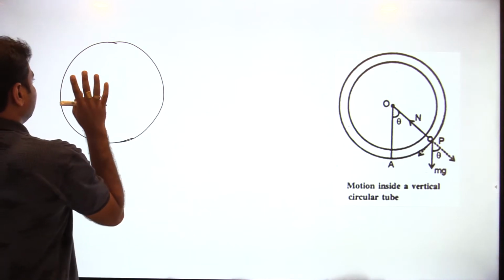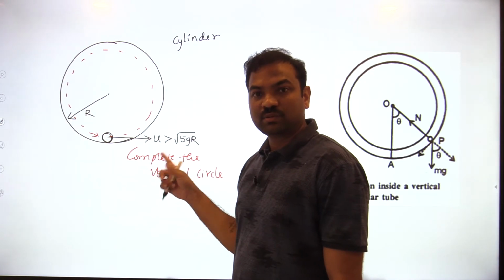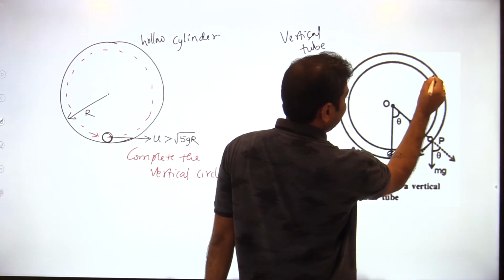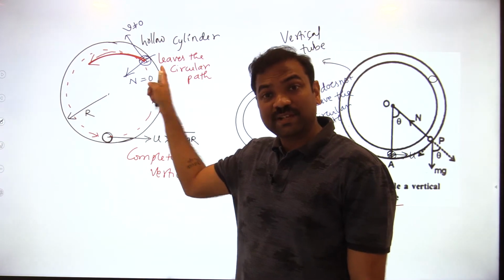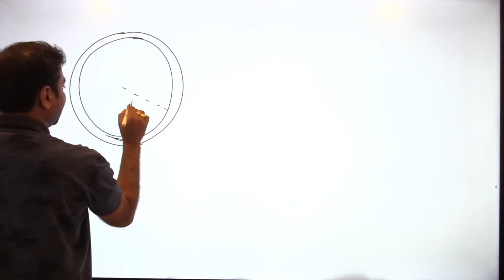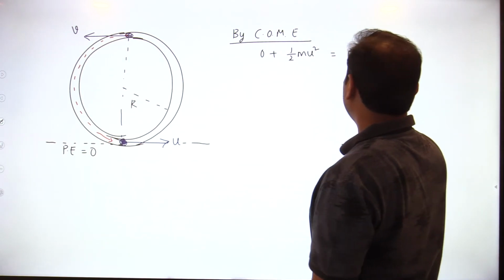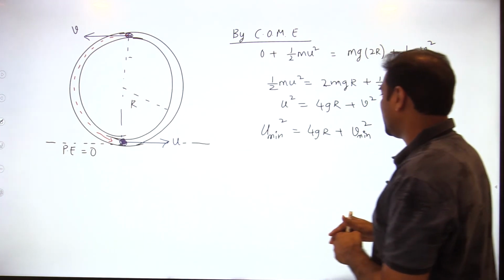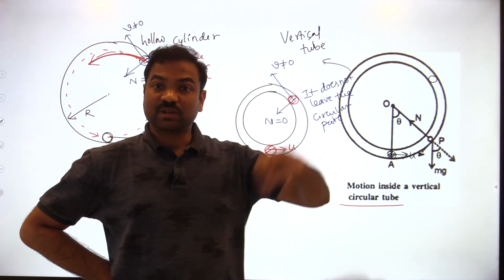MAXIMUM VELOCITY REQUIRED TO A OBJECT TO COMPLETE VERTICAL CIRCULAR MOTION IN A TUBE